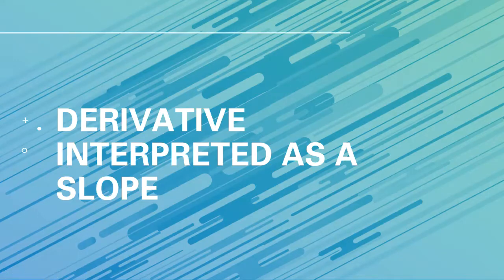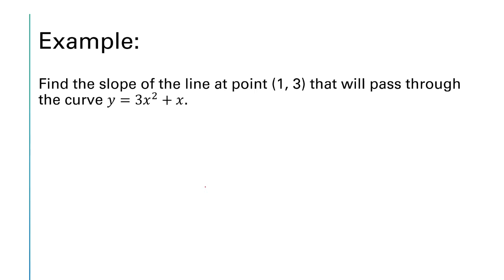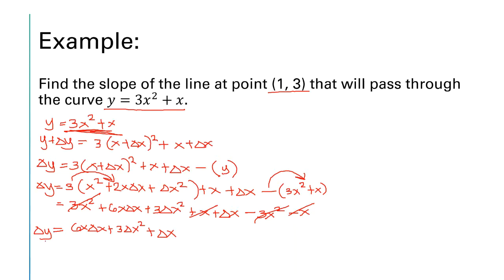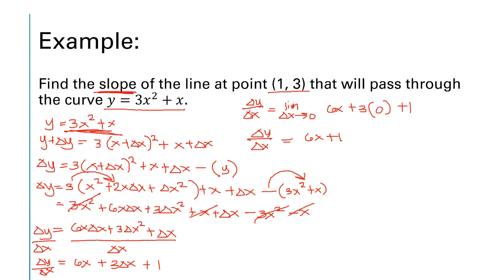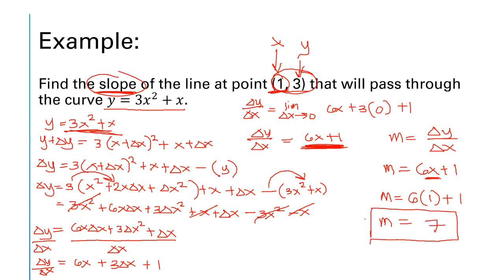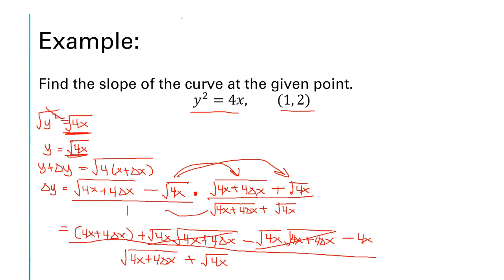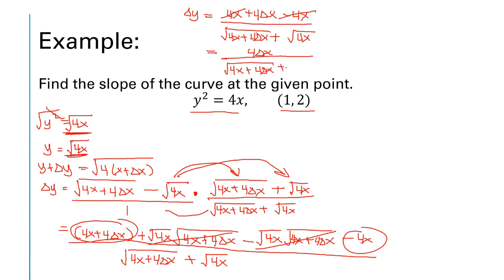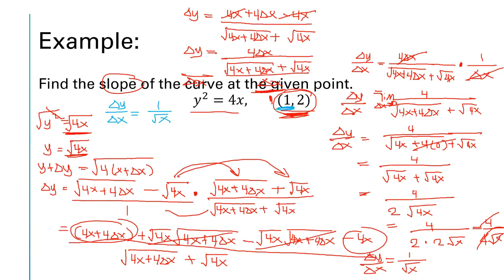Derivative Interpreted as a Slope - Differential Calculus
This video is solely for class discussion purposes only.